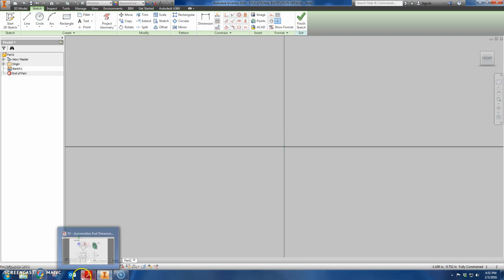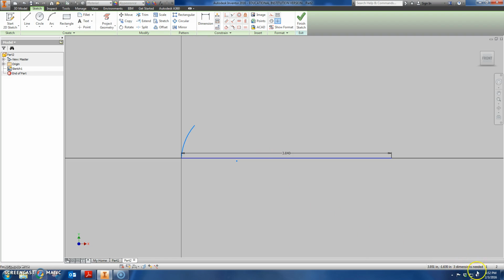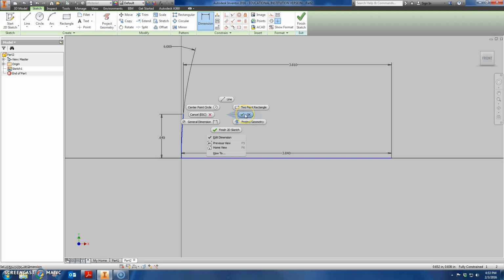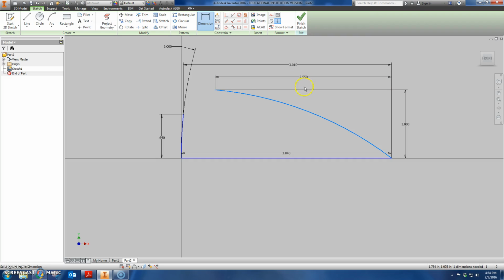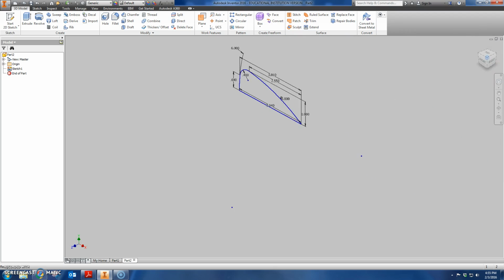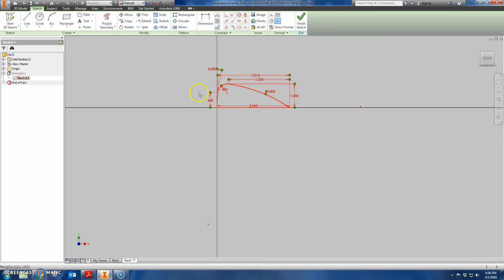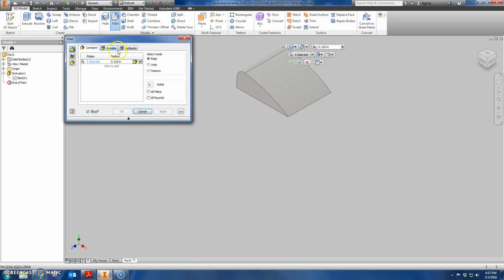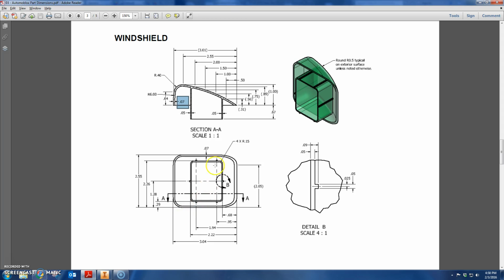IED Windshield REVISED Part 1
This is an updated video on how to create the windshield. The updated instructions and methods I use are based on the questions I regularly get asked while my students are working on creating the part, as well as my own additional experience in using Inventor. This is part 1 of 2 videos on the windshield.